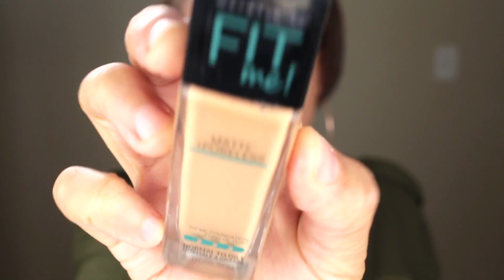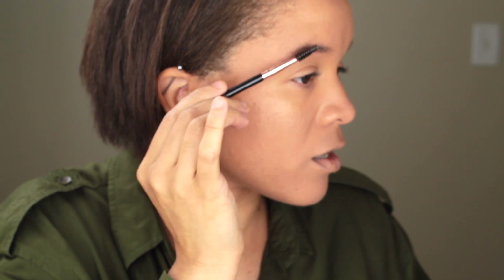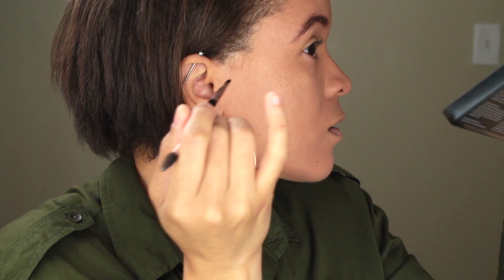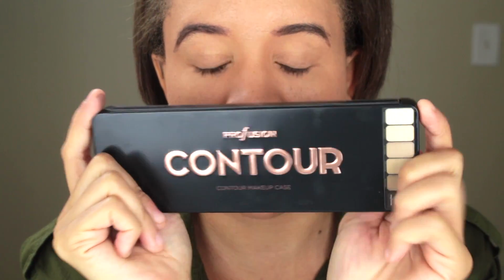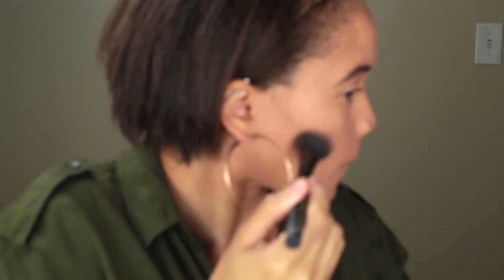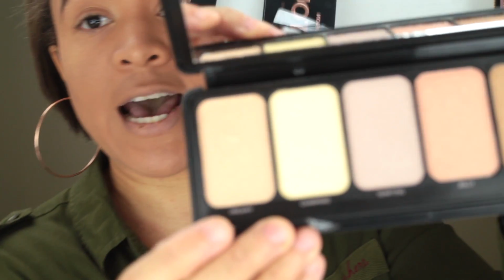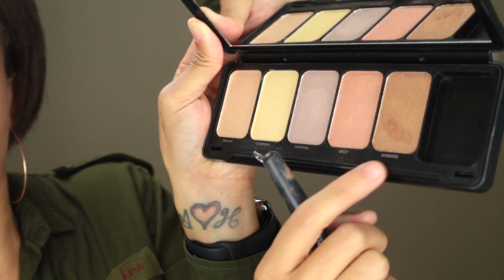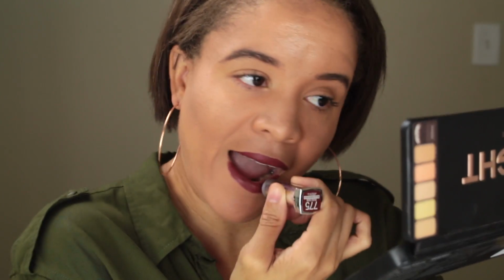Profusion Cosmetics First Impression | Planning With Kristen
HEY YOU READ DOWN BELOW!

First impression and get ready with me video featuring Profusion Cosmetics.

Products Mentioned
Maybelline Fit Me Matter Poreless in 322
Maybelline Fit Me Loose Powder in 22
Profusion Holiday, Brows, Contour, and Highlight Palettes
Maybelline Bolds lipstick in RagingnRasin 775

Here you will find planning, productivity, organization and a little bit to lifestyle.
My goal is to help you be more productive, but also get things done.
I do plan with me videos, tips to help you plan better, and I do lifestreams on here every friday
I hope you enjoy my videos and come back for more.

Macbook Pro
Canon EOS Rebel t5i
Adobe Light Room
LIHIT Lab Pen Case
Zebra Mildliners
Papermate Flairs
TUL Pens
Ikea Alex Drawers
iPhone 6s Plus Rose Gold
iHome Battery External Batter
Apple iPhone SD Card Reader
Apple Wireless Magic Trackpad
Apple Ear Pods
Path Planner

Planning with Kristen - Videos dedicated to my planner addiction!

Planners that I use:
Inkwell Press - Life Planner
The Happy Planner
The Happy Planner Mini